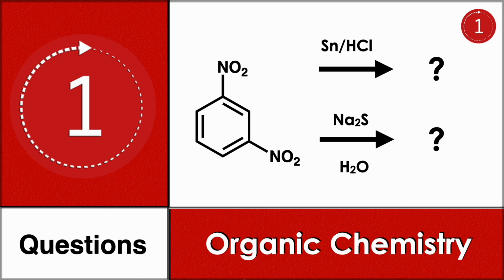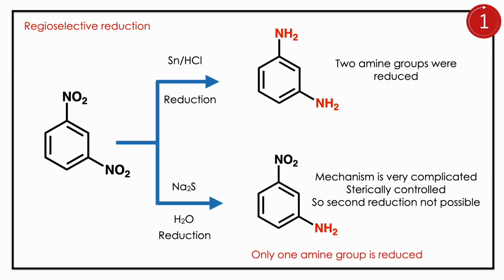NO2 Selective Reduction Trick Chemoselectivity Nitro to Amine Made Easy 🔥 Chemoselective Reduction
A molecule contains:
One nitro group NO2
One ketone
One alkene
You add Sn and HCl.
Which group reduces first? 🤔
Now you add NaBH4.

Does NO2 reduce?
If you can confidently answer this, you are thinking like a JEE Advanced topper 😎🔥
Today we master Chemoselective Reduction of Nitro Group and Chemoselectivity Principles.

Chemoselectivity means selective reaction of one functional group in the presence of others.
In reduction reactions, selectivity depends on:
• Mechanism
• Reagent type
• Bond polarity
• Reaction conditions
Always identify the reagent first.

🧠 PART 2: Understanding the Nitro Group
Nitro group NO2 is strongly electron withdrawing.
Structure:
Nitrogen attached to two oxygens.
Highly oxidized form of nitrogen.
Reduction converts:
NO2 → NH2
This is 6-electron reduction.
Occurs stepwise:
Nitroso
Hydroxylamine
Amine
Important mechanism concept for JEE Advanced.

🔬 PART 3: Reagents for NO2 Reduction
Common reagents:
Sn and HCl
Fe and HCl
Zn and HCl
H2 with Pd
These reduce nitro to amine.
Selective metal-acid systems are common in exams.

⚡ PART 4: Comparison with Other Functional Groups
Nitro vs Carbonyl:
NaBH4 reduces carbonyl but not nitro.
Nitro vs Alkene:
Sn HCl reduces nitro but not alkene.
H2 Pd can reduce both nitro and alkene.
So reagent choice determines chemoselectivity.
Golden rule:
Reagent controls product.

🔥 PART 5: Example Problem
Compound contains:
Nitro group
Ketone
Reaction with NaBH4:
Ketone → Alcohol
Nitro → No change
Reaction with Sn HCl:
Nitro → Amine
Ketone → Mostly unchanged
Classic chemoselective question.

🎯 PART 6: Why Selectivity Happens?
Mechanism difference:
NaBH4:
Nucleophilic hydride attack on carbonyl.
Sn HCl:
Electron transfer reduction of nitro group.
Different pathways mean different targets.
Understanding mechanism is key to cracking JEE Advanced.

⚡ Exam Shortcuts
✔ Sn HCl → Nitro to amine.
✔ NaBH4 → Carbonyl only.
✔ H2 Pd → Multiple reductions possible.
✔ Identify most reactive functional group.
✔ Always check reaction condition.
Memory Line:
Metal acid loves nitro 😄

⚠️ Common Mistakes
❌ Reducing nitro with NaBH4.
❌ Forgetting multi-step mechanism.
❌ Confusing catalytic hydrogenation with metal reduction.
❌ Ignoring other reducible groups.
📈 Advanced Insight for Rank Boosters
Chemoselective nitro reduction depends on:
• Redox potential
• Electron transfer pathway
• Surface catalysis
• Proton availability
Nitro reduction involves multiple electron transfers.
Carbonyl reduction involves hydride addition.
Mechanism difference drives selectivity.
JEE Advanced often tests multi-functional molecule analysis.

Chemoselectivity:
Selective functional group reduction.
Nitro reduction:
Metal and acid → Amine.
NaBH4:
Reduces carbonyl.
H2 Pd:
May reduce nitro and alkene.
Reagent decides product.

🎓 Exam Importance
NEET:
Basic nitro reduction.
JEE Main:
Product prediction problems.
JEE Advanced:
Mechanism comparison.
Multi-step selective synthesis.
Functional group compatibility.
High scoring concept 🚀

📚 Final Summary
Chemoselective NO2 reduction depends on reagent and mechanism.
Metal-acid systems reduce nitro to amine selectively.
Catalytic hydrogenation may reduce multiple groups.
Understanding mechanism ensures correct product prediction in JEE and NEET.
Identify reagent → Compare mechanisms → Apply chemoselectivity rule → Predict product confidently → Score maximum 💯🔥